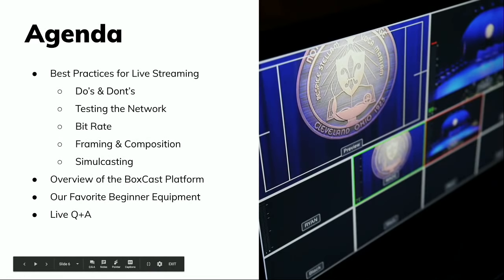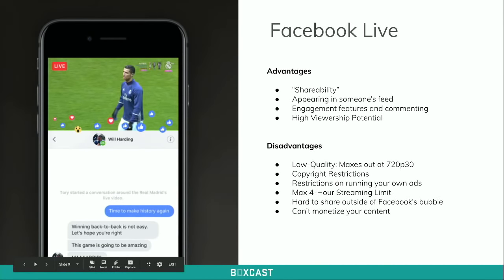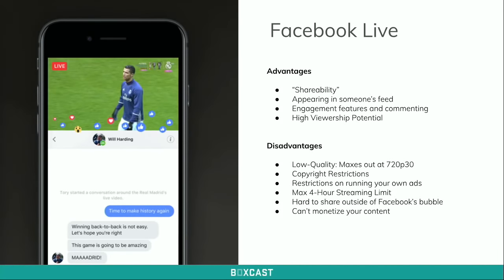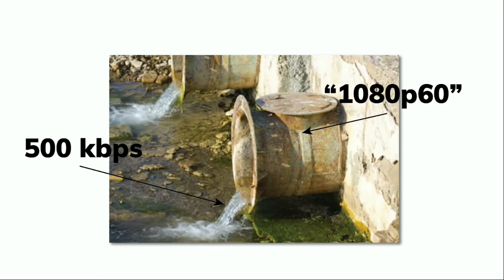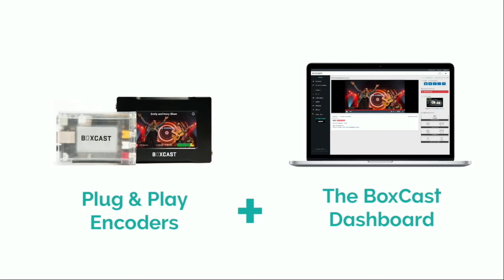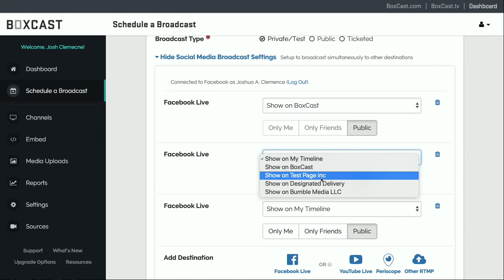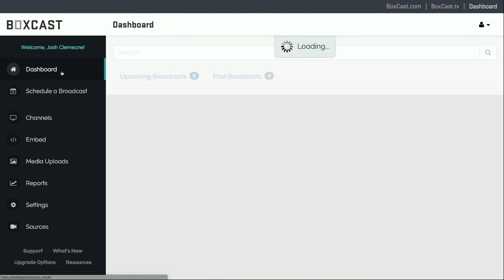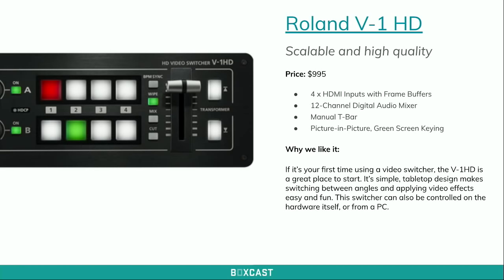Live Streaming 101: Everything You Need to Know to Get Started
In this video, we cover everything you need to know to get started with live video streaming—think of it as your 101 streaming class. We’ll walk through the do’s and don’ts, how to simulcast to social media, important internet considerations, encoding basics, free vs paid options, and a full tour of the BoxCast platform.